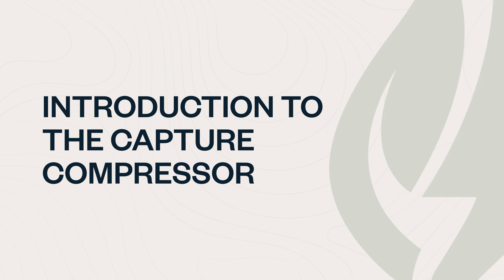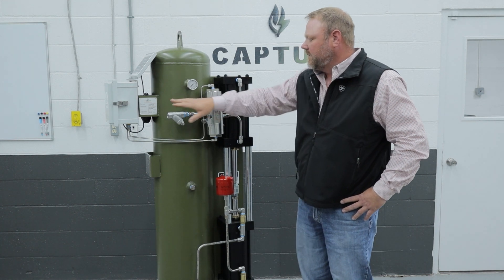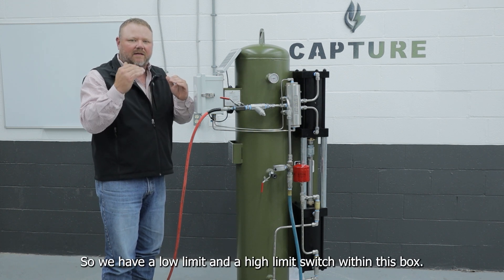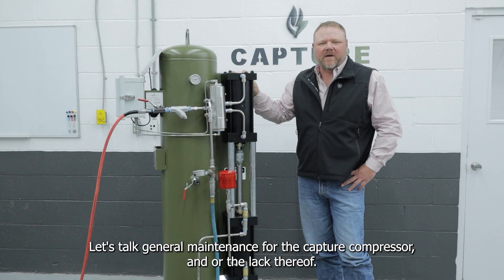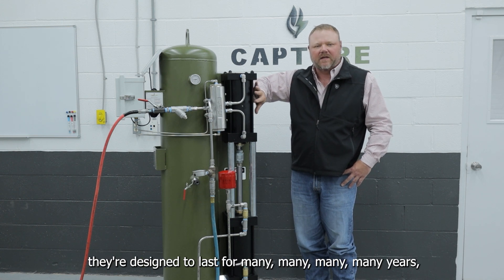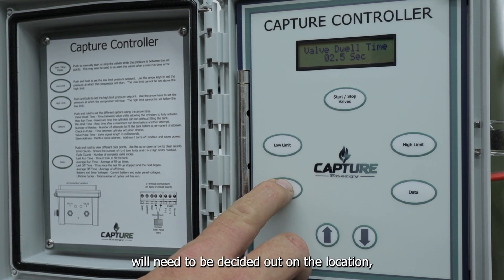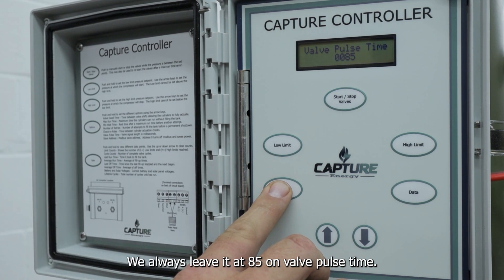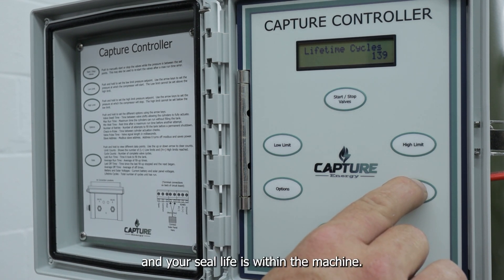The Capture Compressor™ | Capture Energy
In this video, Dallas Watson takes a closer look at the groundbreaking, patent-pending, Capture Compressor™ by Capture Energy.

Learn why this zero-electricity, zero-emissions solution was developed, how it operates, and where it can be implemented. With new 0000b and 0000c regulations on the horizon, switching from gas-actuated valves to instrument air is essential.

Discover how the Capture Compressor™ provides a reliable, efficient answer for locations without electrical power, using gas pressure to create air pressure with no emissions.

Chapters:
0:00 - Introduction to the Capture Compressor™
00:46 - Basic components overview
01:32 - How it works: Gas and air flow
02:39 - Implementation on location
03:50 - Simulation and automatic control
05:03 - Maintenance overview
07:22 - Features and adjustments
10:22 - Additional functions and data tracking